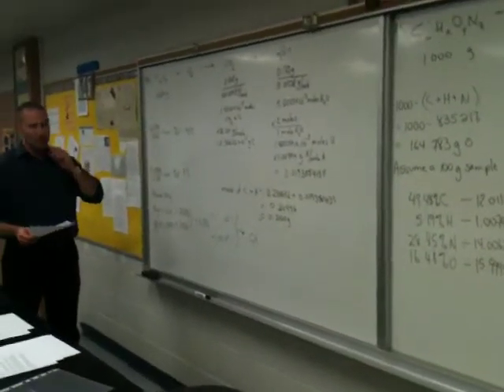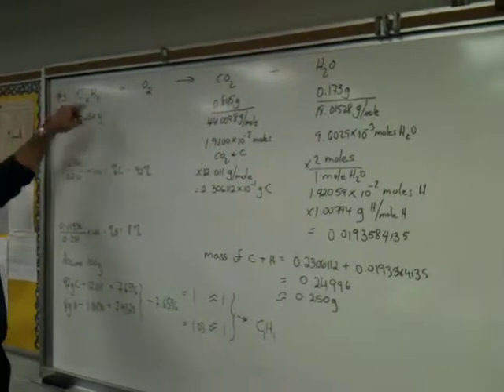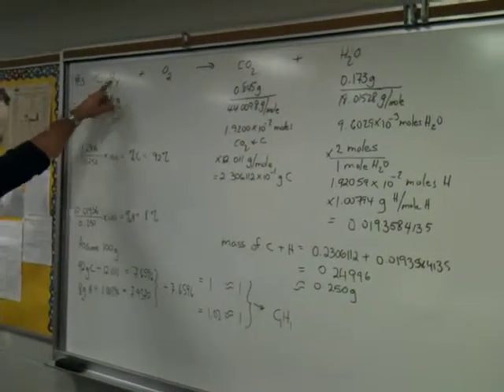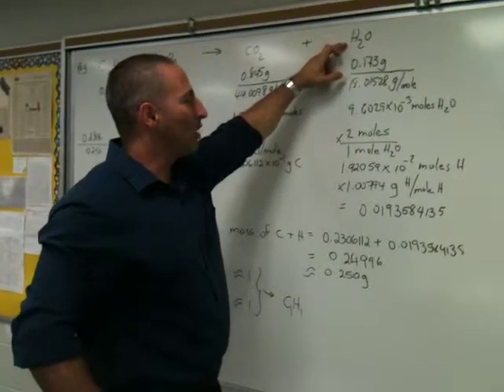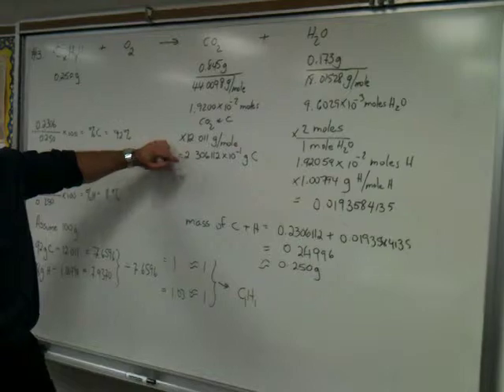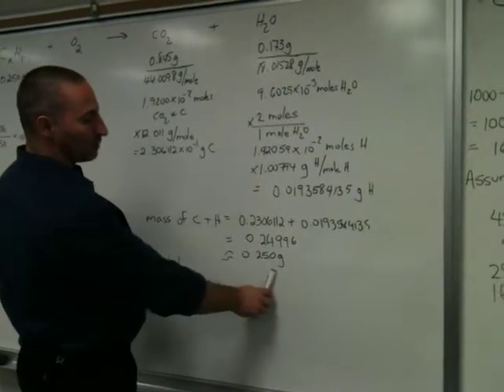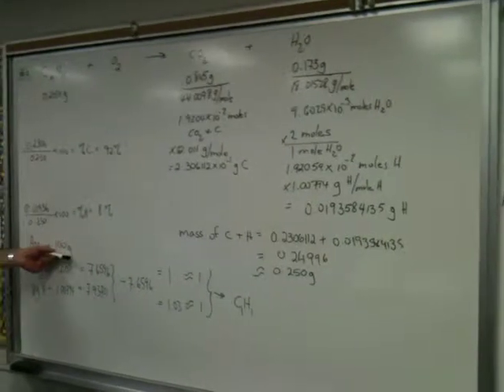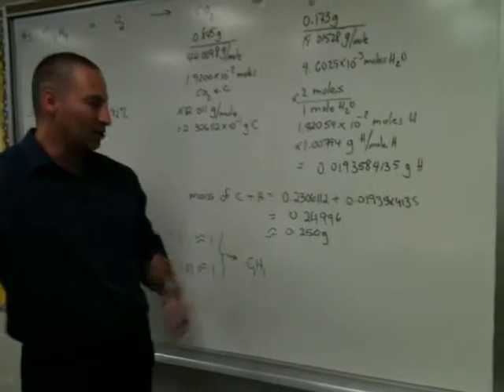Combustion Analysis Part 2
This is a calculation of the empirical formula of an unknown hydrocarbon from its combustion data. All of the carbon dioxide formed during combustion comes from the carbon that was found in the original hydrocarbon. Likewise, all of the hydrogen found in the water also originates from the hydrocarbon. If the mass of carbon and hydrogen is found to equal the mass of the original sample then it means there are no other elements in the original hydrocarbon. From there it is possible to calculate the percentage composition and the empirical formula of the substance. This video was recorded at Father Henry Carr Secondary on October 19, 2011.